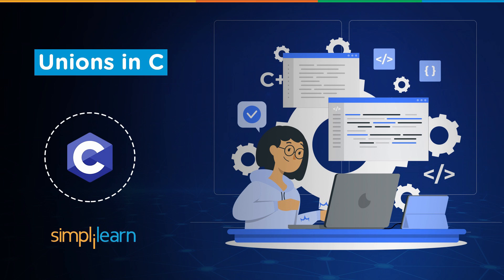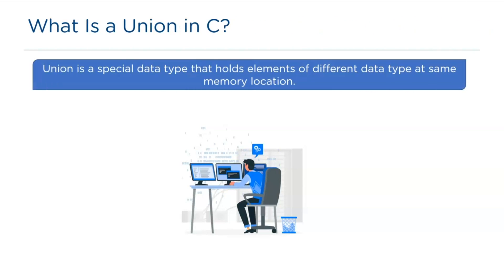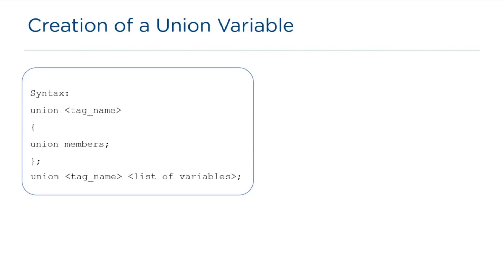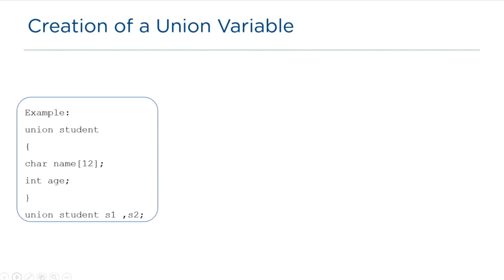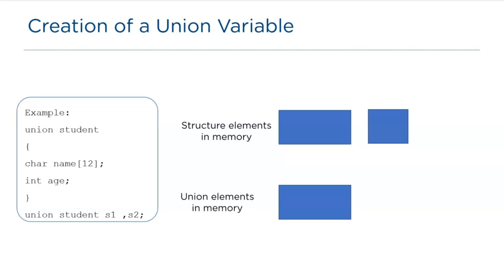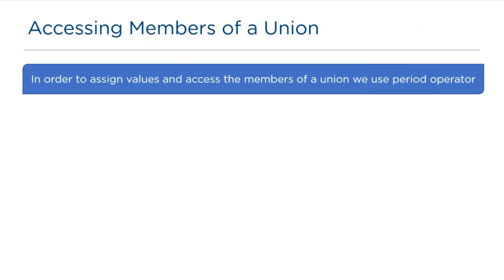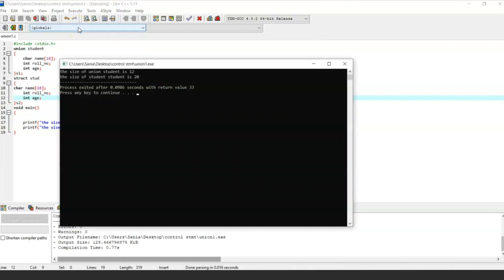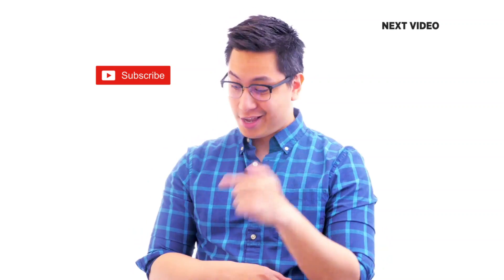Unions In C Explained | Introduction To Unions In C Programming | C Language Tutorial | Simplilearn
This video by Simplilearn will explain to you about Unions In C. Introduction To Unions In C Programming Tutorial will explain what are unions in c, discuss about union and structure in c, union definition, union variable declaration in C, assigning members of a union.

The video will cover the following concepts:
What Is Union in C?
Union Definition in C
Creation of a Union Variable
Accessing Members of a Union

✅ Skills Covered
- Agile
- Git
- SQL
- Core Java
- Spring
- Spring Boot
- HTML and CSS
- AWS
- Docker
- Jenkins
- JavaScript
- ReactJS
- Cucumber
- Maven JSP
- JDBC
- MongoDB
- JUnit